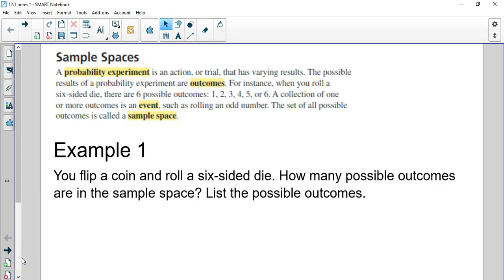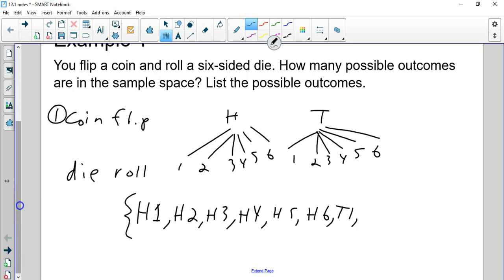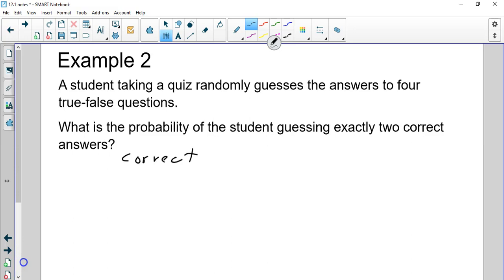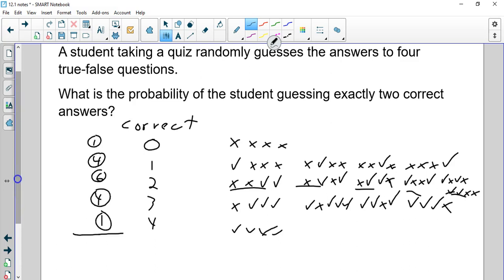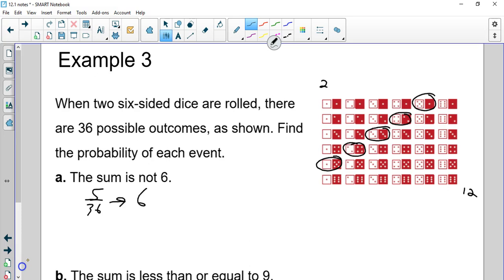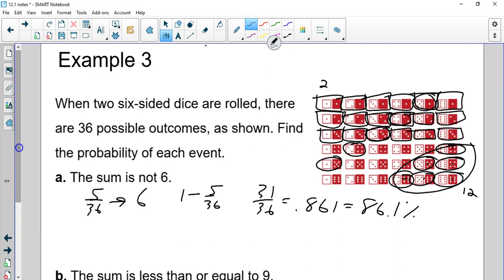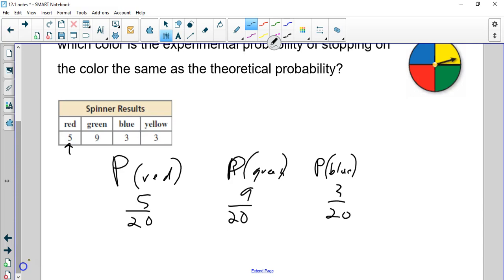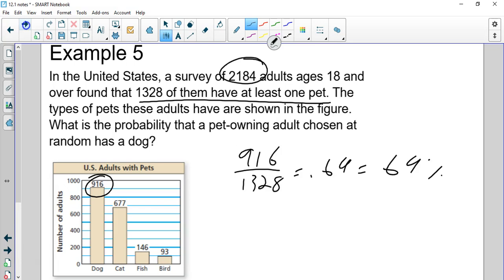geo 12 1 notes sample spaces and probability